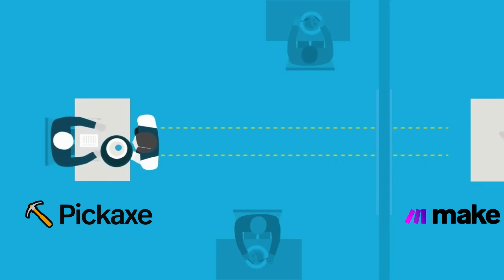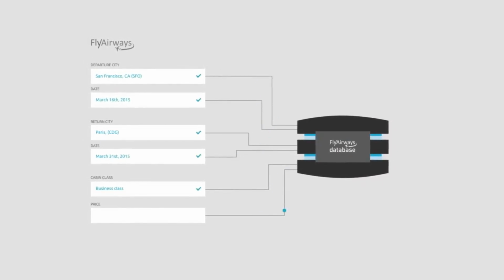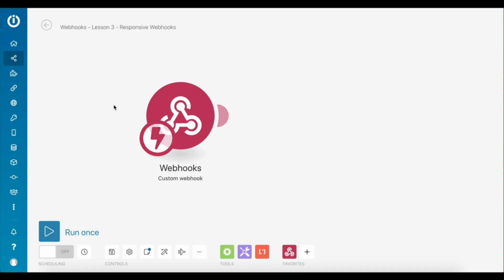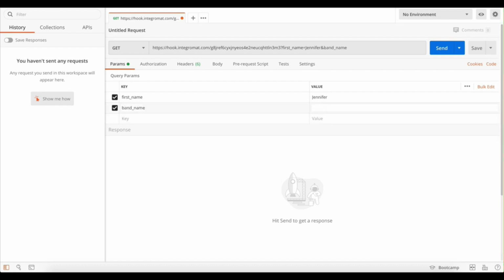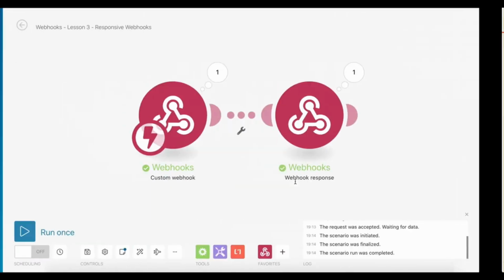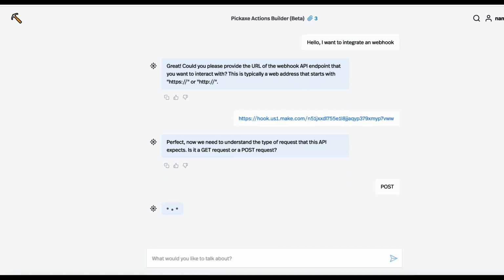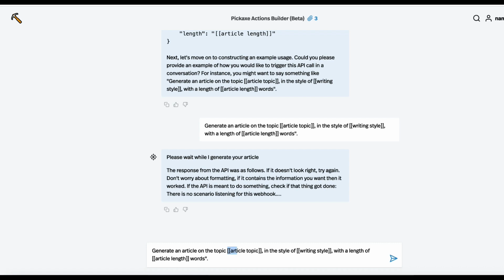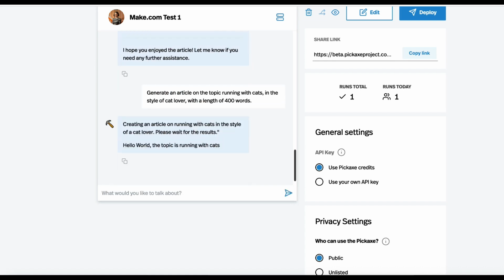Unlocking Automation: Create Your Own Pickaxe API Action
🚀 Welcome to the Future of Automation! In this exciting tutorial, we’ll guide you step-by-step on how to create your very own pickaxe chatbot and connect it to Make.com using APIs for seamless automation. Whether you're a beginner or an experienced developer, this video is packed with valuable insights and tips to help you streamline your workflows.

🔍 What You’ll Learn:

How to generate a pickaxe action function
👉 Sending POST requests effortlessly
👉 Setting up custom webhooks
👉 Connecting your chatbot to automate tasks using APIs
👉 Testing your chatbot in real-time

💡 Don’t miss out on this opportunity to enhance your automation skills!

👉 Join the Automation Revolution!